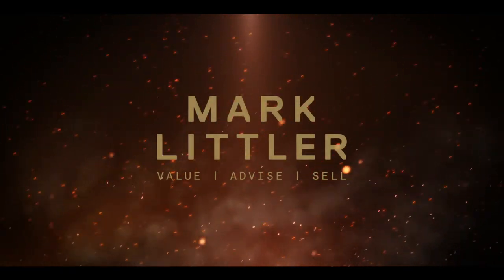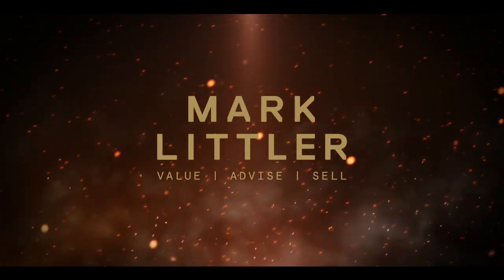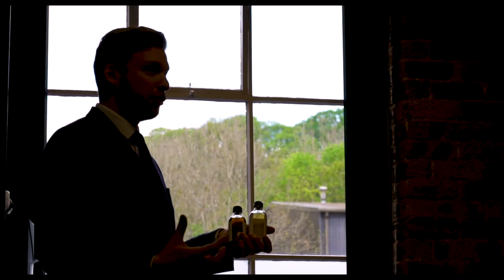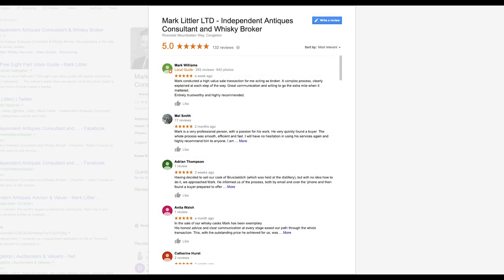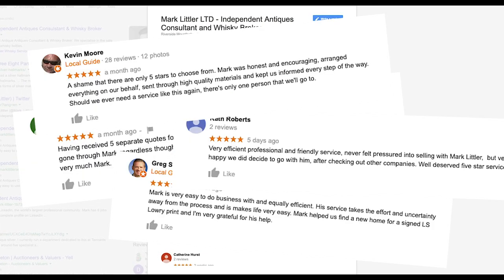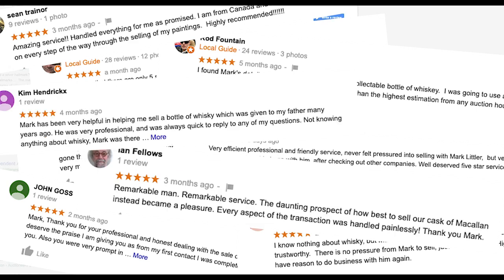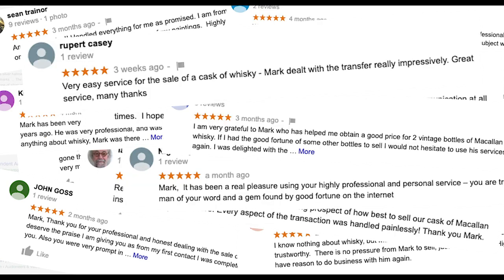Auction vs. Private Sales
What is the difference between selling at auction versus private sales?
Auctions are suited to objects with a subjective value and private sales are useful where an object has an established market value.
You need to choose the right auction for your item to get the best price, and take auction fees into account.
Private sales can give you more control over the price you accept and fees are usually lower.